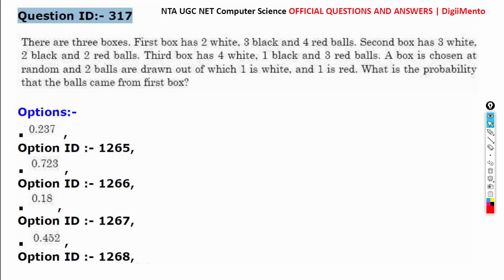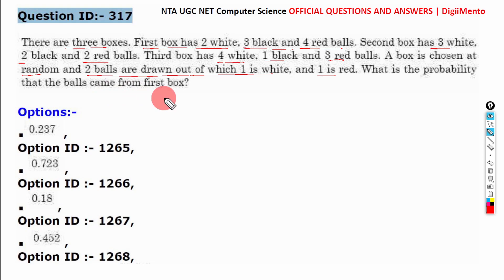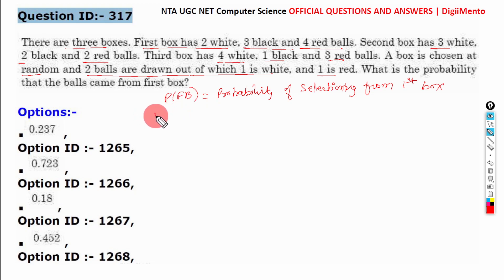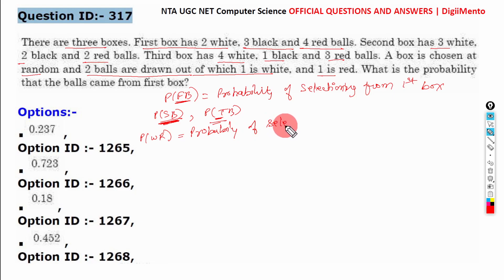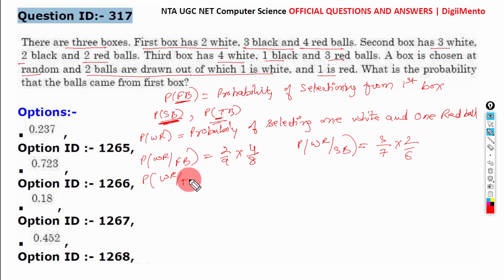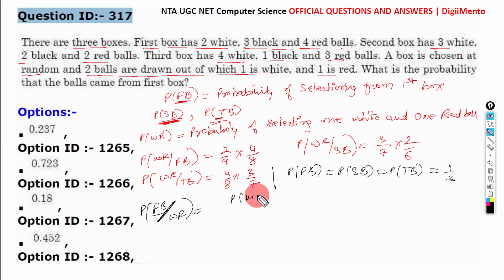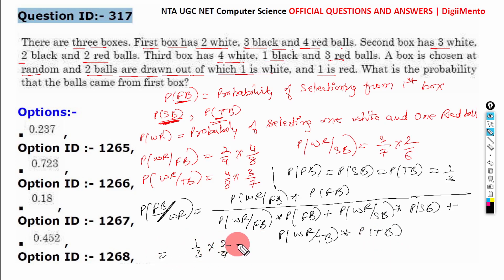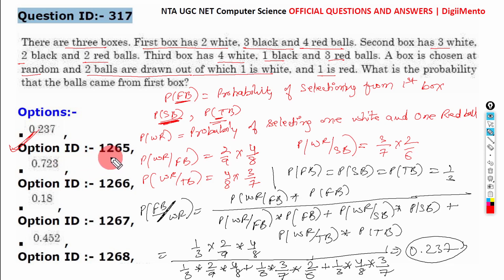NTA UGC NET Computer Science 2022 | Solutions with explanations | Question ID - 317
There are three boxes. The first box has 2 white, 3 black and 4 red balls. The second box has 3 white. 2 black and 2 red balls. The third box has 4 white, 1 black and 3 red balls. A box is chosen at random and 2 balls are drawn out of which 1 is white, and 1 is red. What is the probability that the balls came from the first box?

Option ID: 1265,
0.237
Option ID: 1266,
0.723
Option ID: 1267,
0.18
Option ID: 1268,
0,452 ,